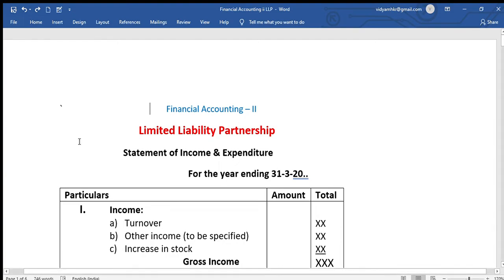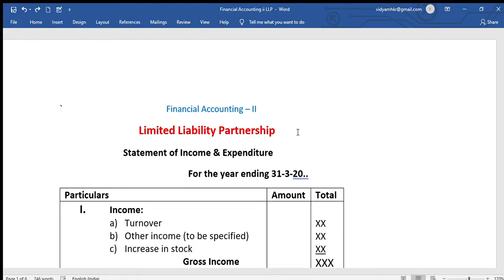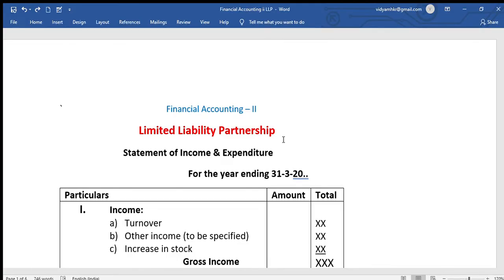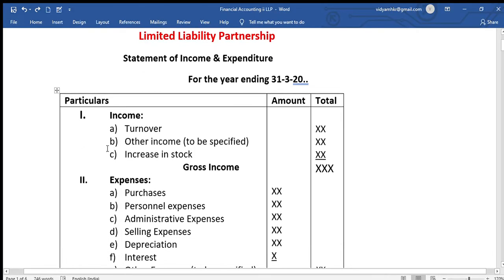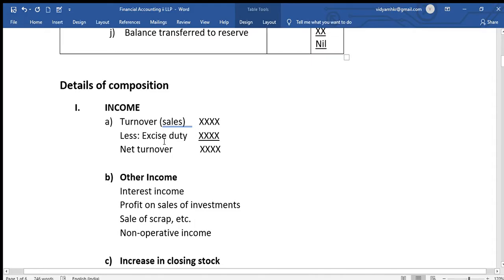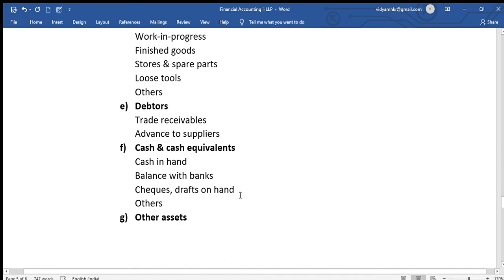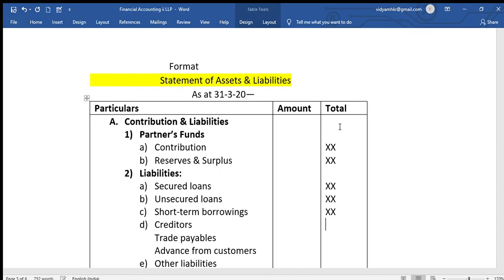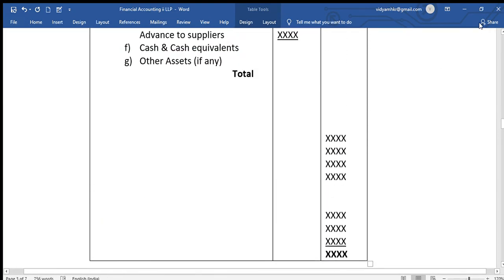Financial Accounting II Limited Liability partnership. NEP RCUB Syllabus.